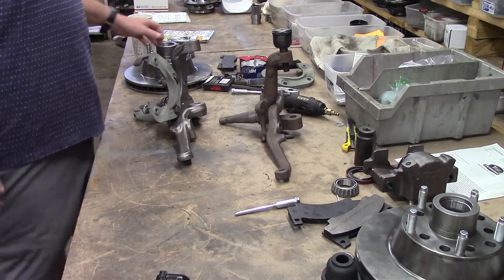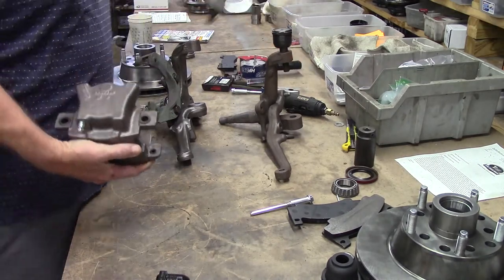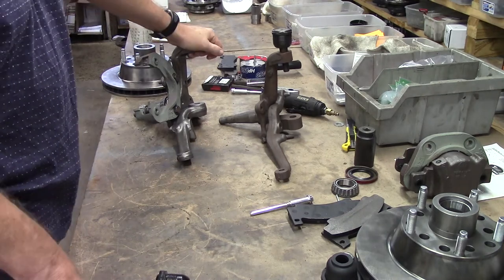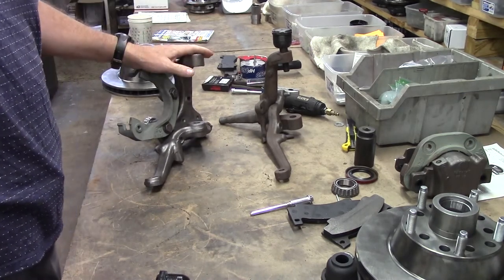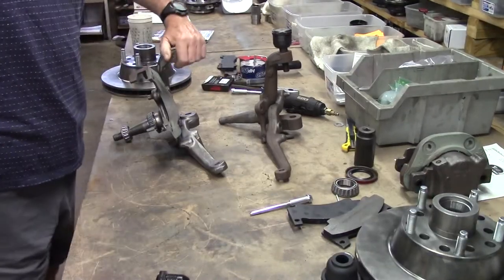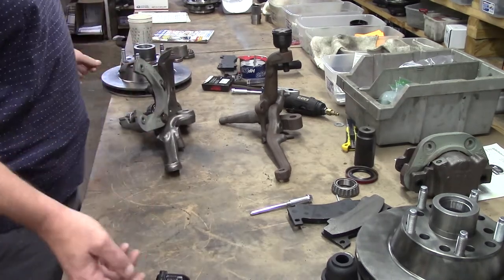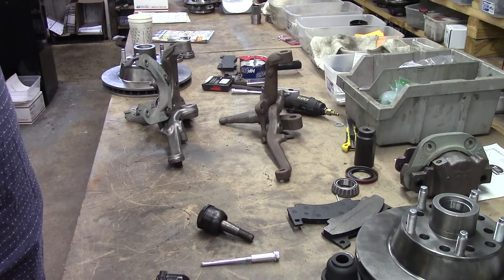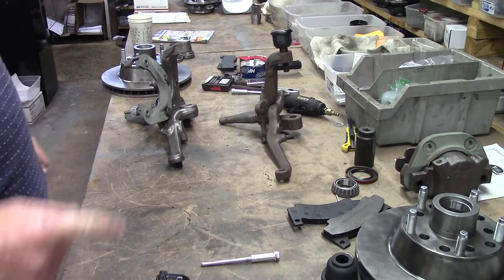IMPERIAL DISC BRAKES, PHD